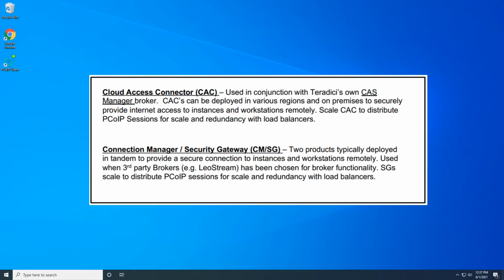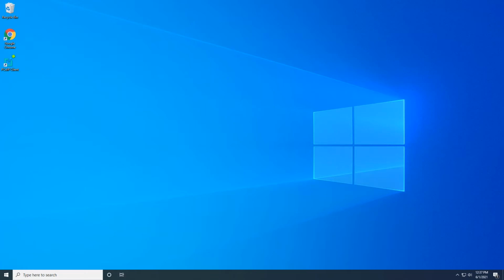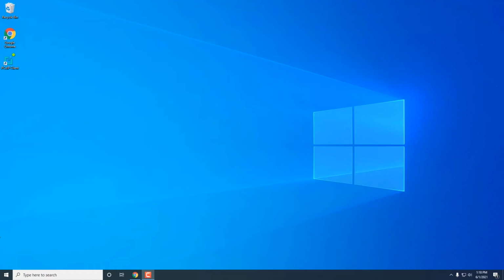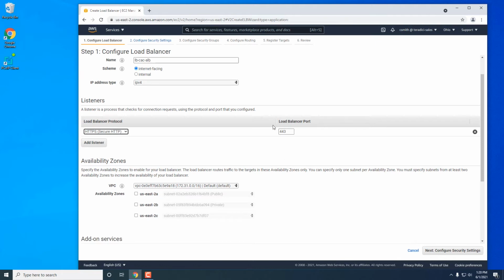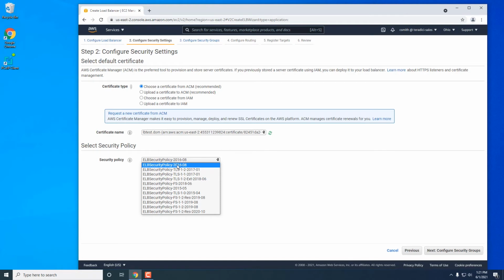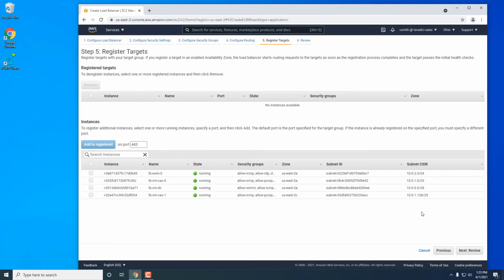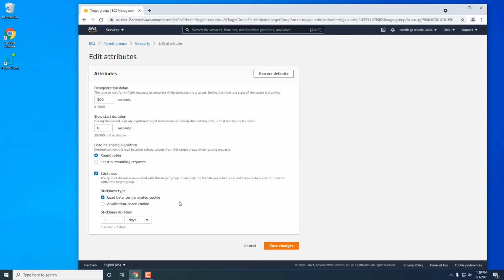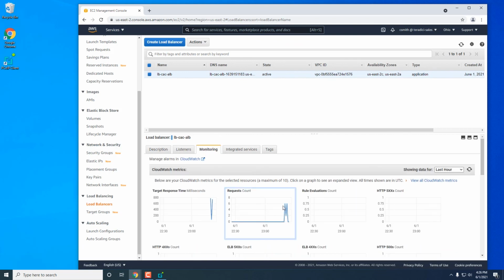Ask an Architect: Setting up AWS Load Balancing Services for CAS Manager